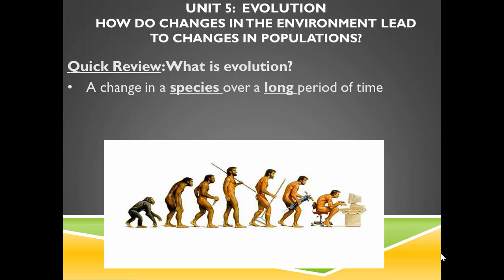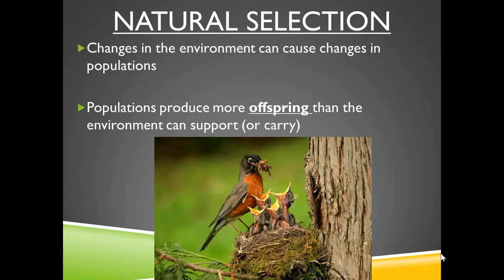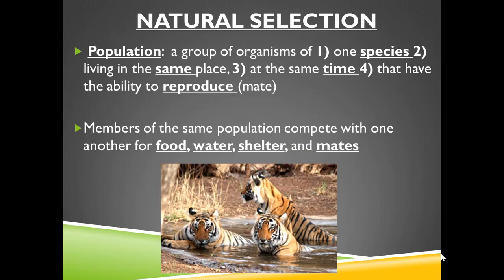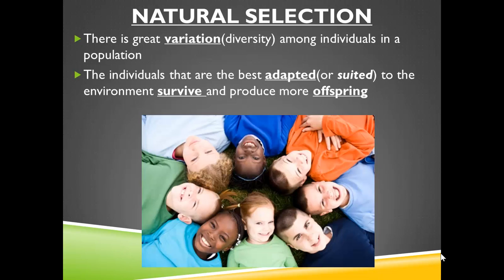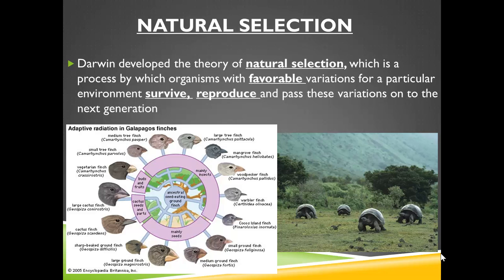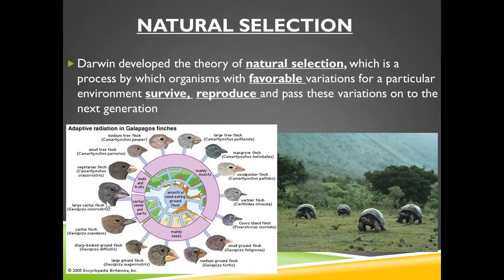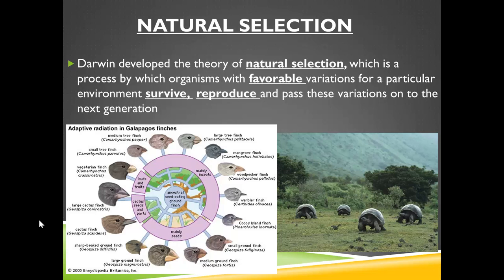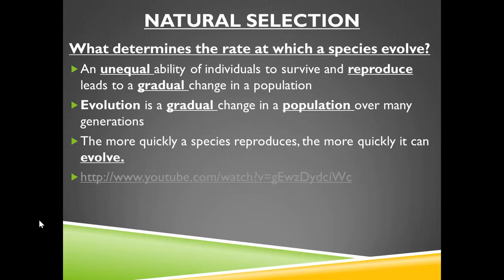phsbio1_macon_naturalselection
Intro to natural selection